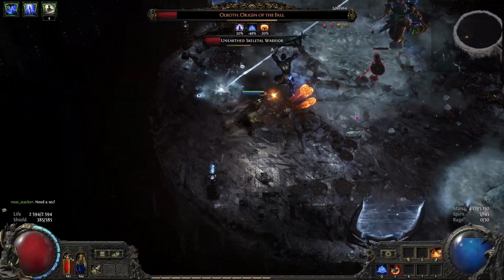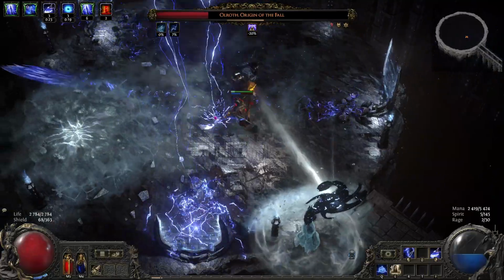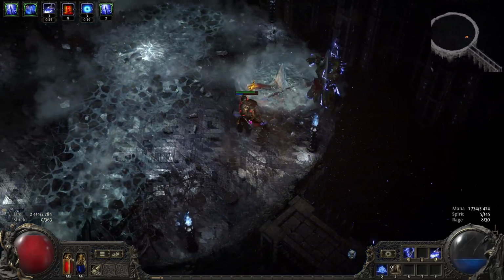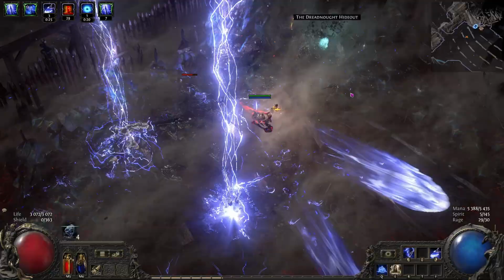Molten Blast - Endgame update - Gemling Legioneer Stacker - Path of Exile 2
(*OUTDATED*)

0:00 Molten Blast Summary
1:31 Tempest Flurry swap
3:06 Passives for Tempest Flurry
3:29 Starter stat stacker (3div)
3:48 Shockwave totems variant

Molten Blast build is finished, and the written guide is updated. It’s a great mapper with a 60–100 Divine budget, handling T15 maps and Citadel bosses easily. However, positioning can be tricky due to Molten Blast’s forced movement during attacks, making Boss fights more challenging.

For a better alternative, consider transitioning to the Tempest Flurry + Bell setup. It offers significantly higher damage, better clear speed, and smoother gameplay. I’m also testing Shockwave Totem and preparing 3div starter POB for Flurry.